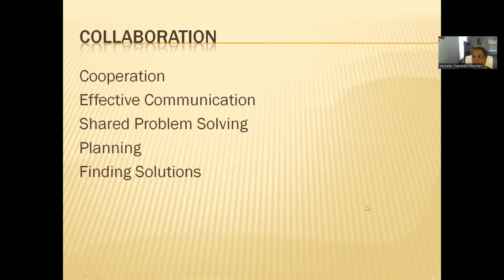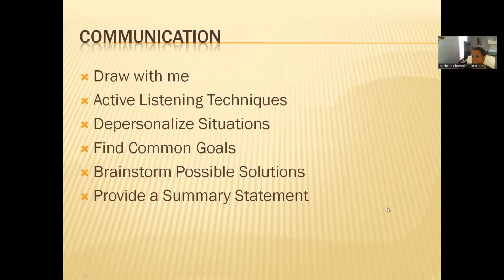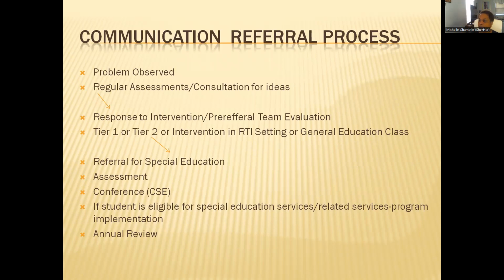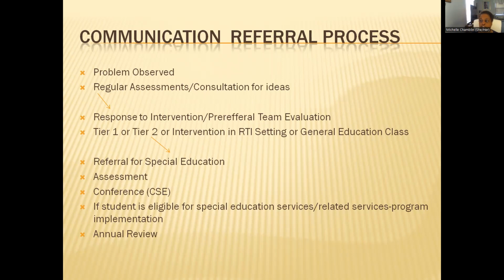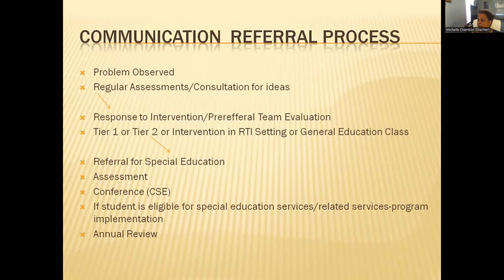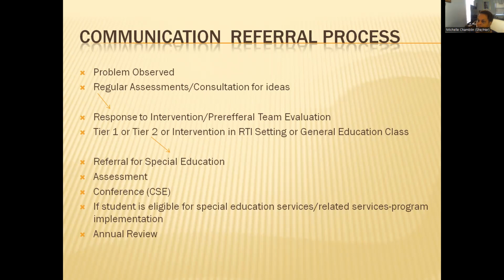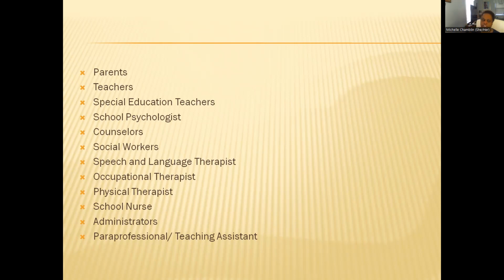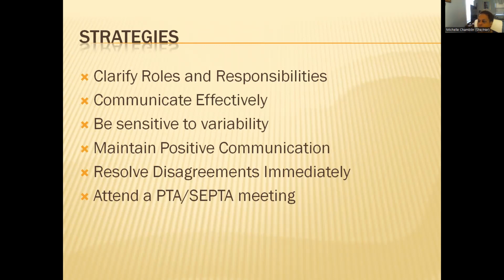Teaching Diverse Learners Session 3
Collaboration
In this lecture we will discuss the importance of the general education teacher in the Special Education process and how communication and collaboration are essential tools to be developed.